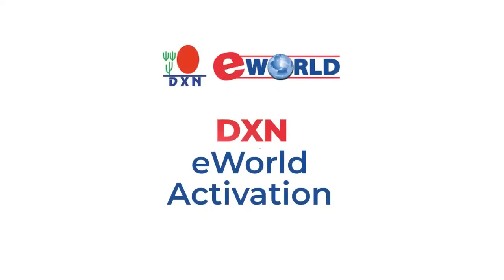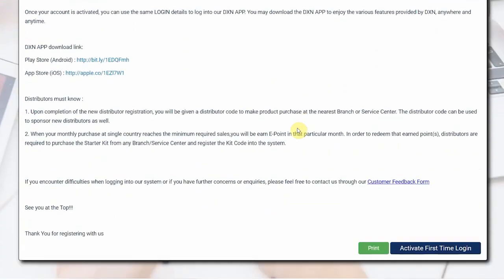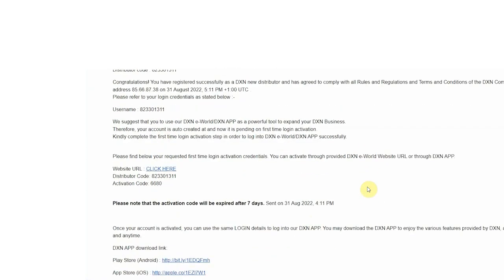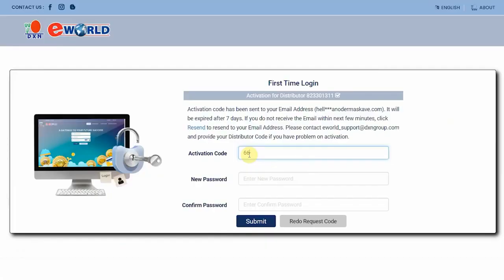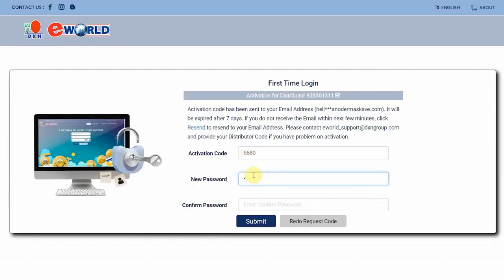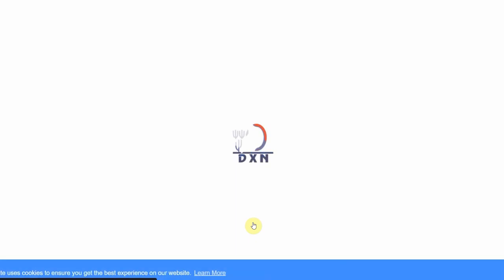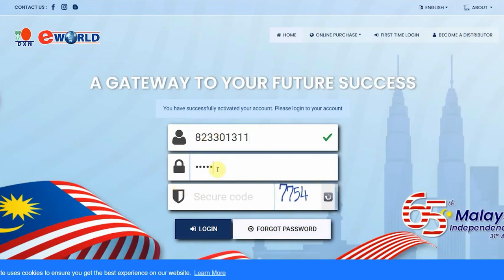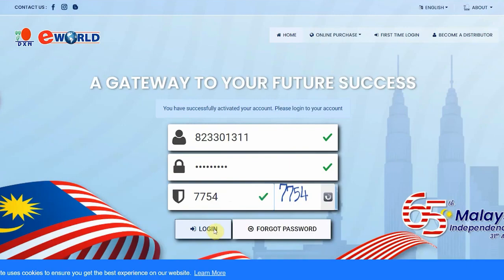DXN eWorld activation.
❓ Why is it good to belong to DXN? 💕

The joy and confidence you have when you know DXN gives worldwide bonuses with a single membership and you earn international profit "monthly" not quarterly or annually but "monthly."

✨ I wanted to share something really exciting with you all. 😊

🌱 Not only will it help you understand DXN's mission better, but it will also give you a deeper appreciation for the work we do and the impact we make on each other lives and make this world a better place. 🌳🌏

Check it out  My Youtube channel,
How to be more successful  :

Grab this chance to learn more about this professional career that will make you one of the great business owner of a large and successful business empire. Get to know more about DXN and start your business with us.

If you’ve successfully registered, send me your DXN code and we can start joint work. You have to know, that as your sponsor, I am concerned, that you become very successful, so I will provide you all the support I can.

If you need my help about your registration no problem. You can send me your data and I can do your registration:
Name:
Country:
Nationality:
Birthday:
Gender:
Mobile number:
Your Address: